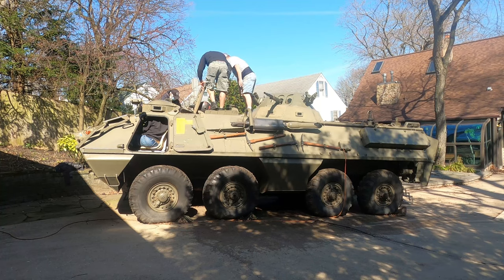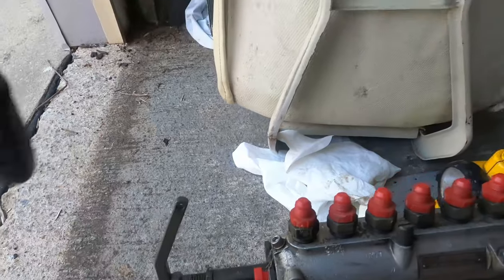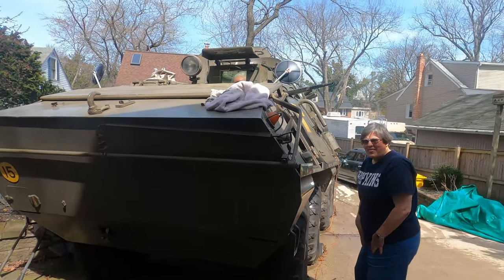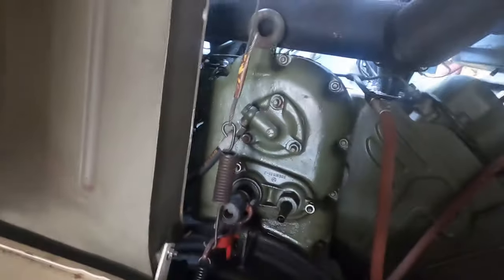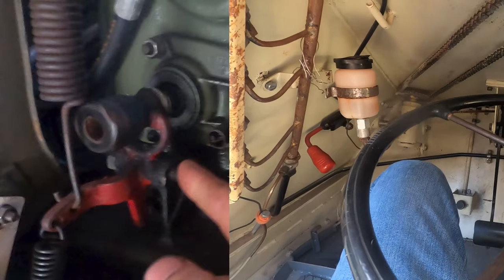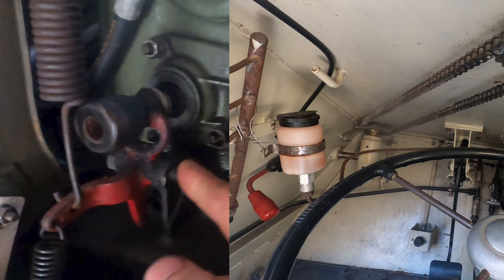Tatra OT-64 Will It Start? Part 2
A week has past since part one of this series took place at George's house.  He is in the process of selling this Tatra OT-64 amphibious military transport vehicle. 15 tons, 12 liter air cooled V8 diesel.  We could get the engine to run on starting fluid sprayed into the intake, however we had not been able to get the engine to fire on diesel from the fuel system.  We continue our Start Trek with a few new tools, and a few new ideas.